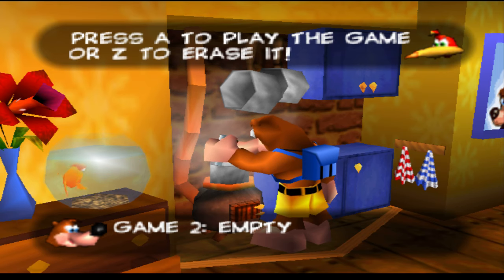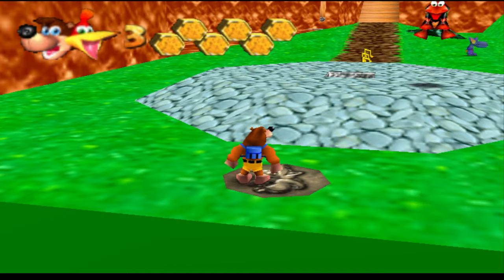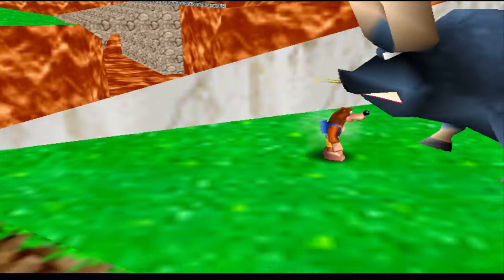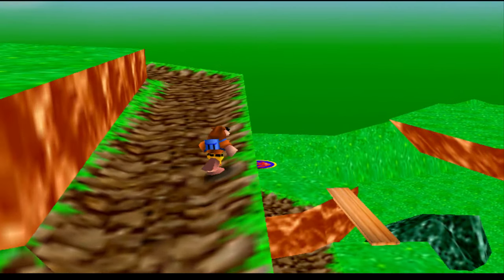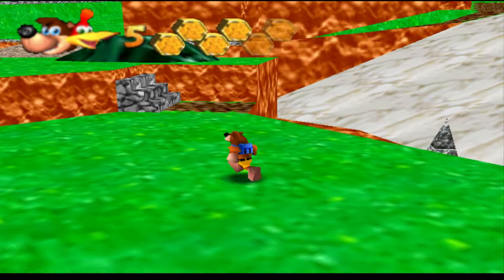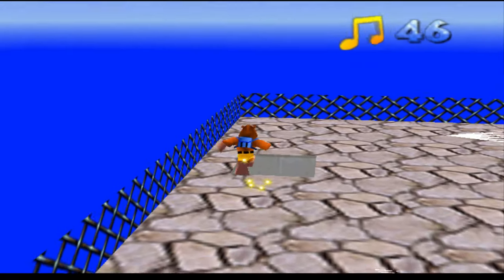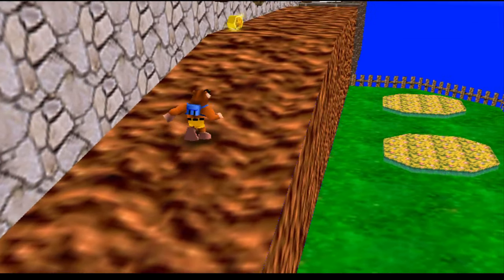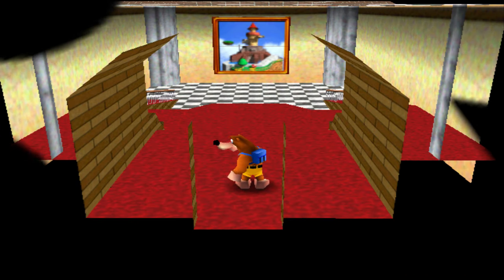Let's Play Super Banjo KaZooie 64 Romhack Episode 1 Mario X Banjo Crossover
This is a Banjo KaZooie rom Hack I would send the link but I don't wanna risk the Project getting shut down